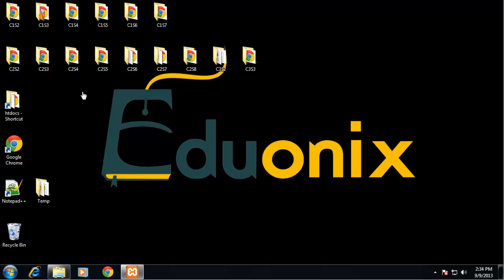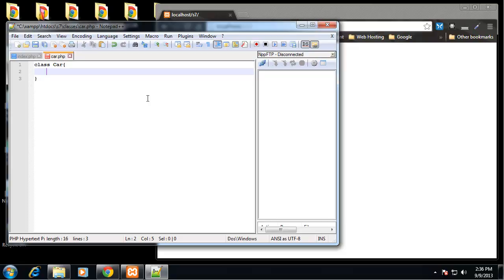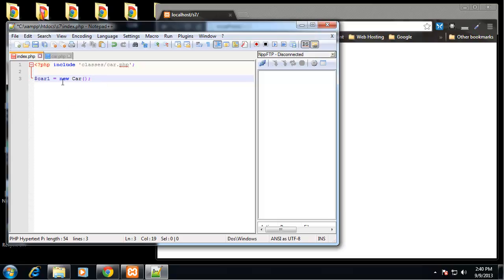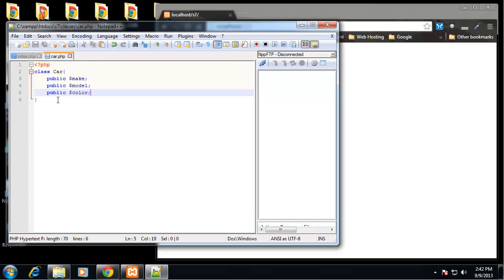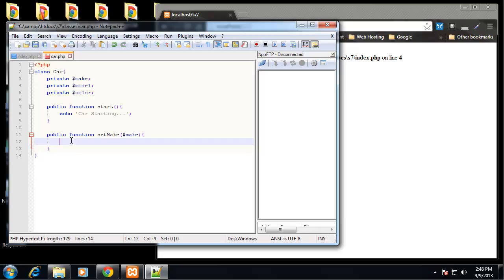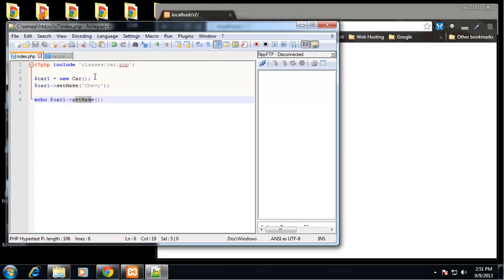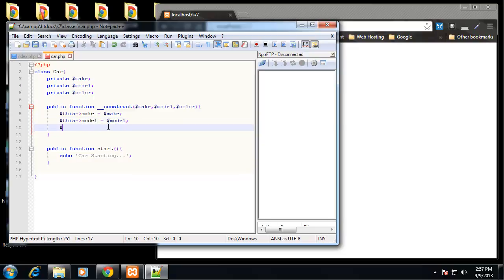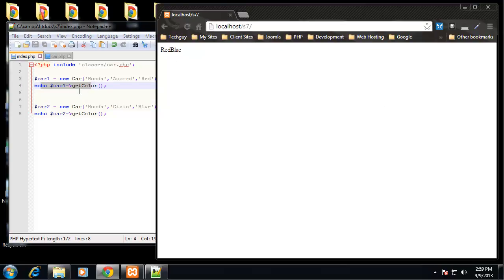PHP Tutorials for Beginners | Learn PHP Fundamentals - PHP OOP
PHP OOP